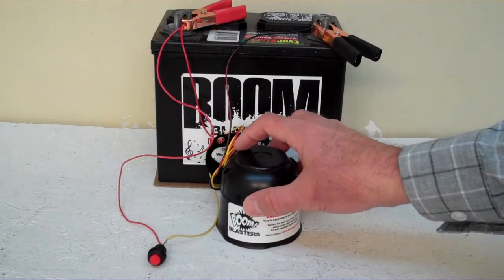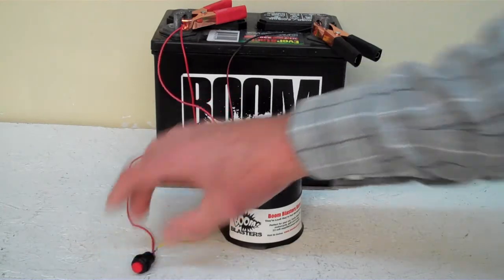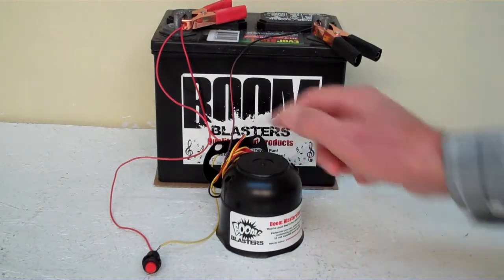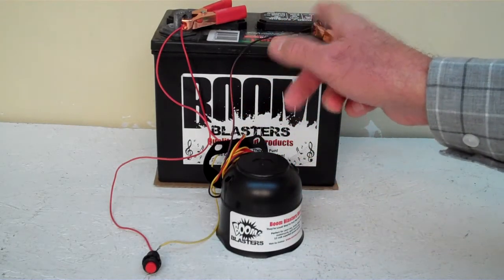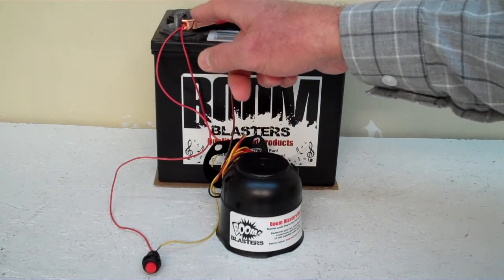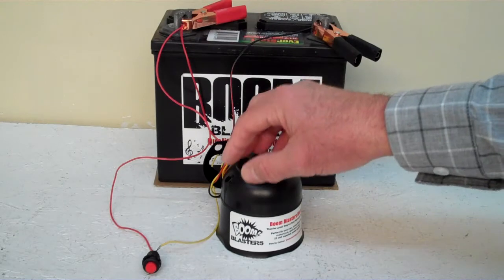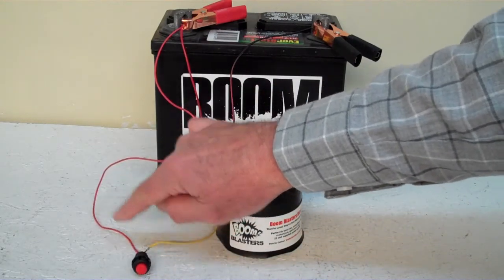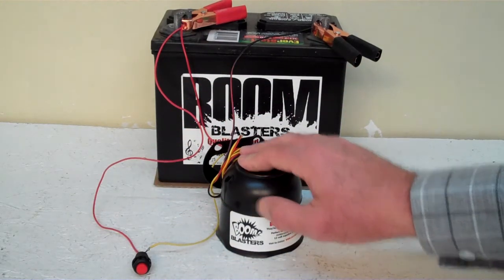Tripod Sounds Car Horn